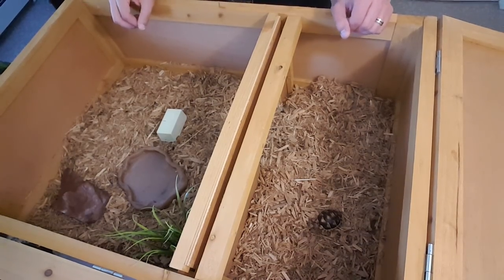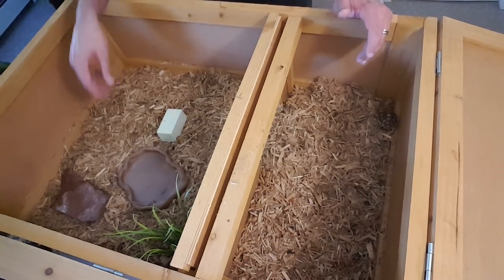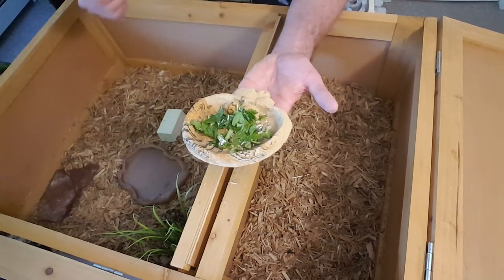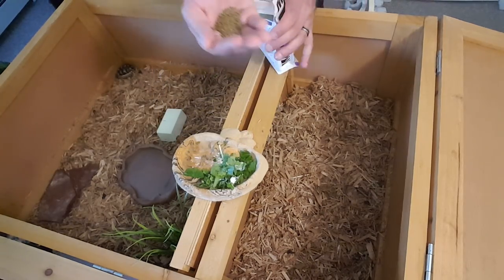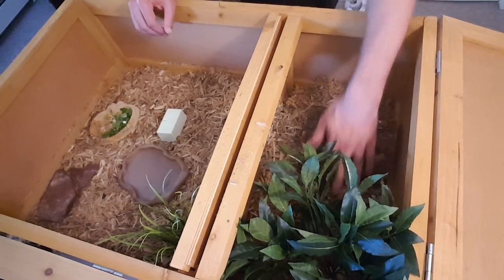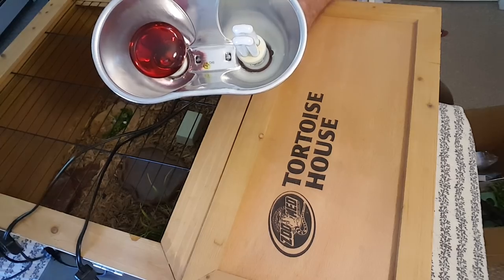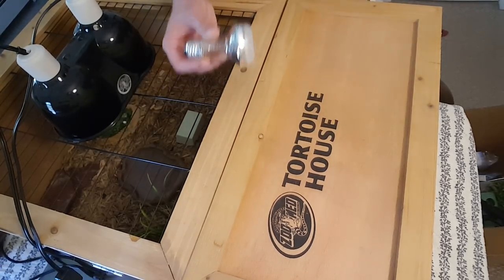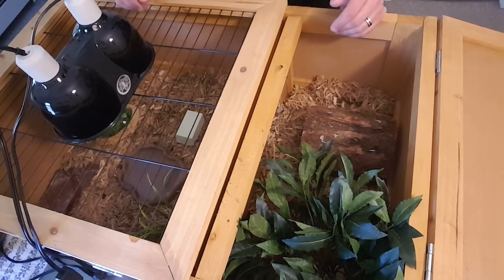How To Setup A Tortoise Habitat - Marginated Tortoise Hatchling